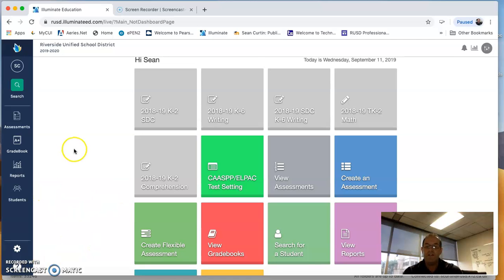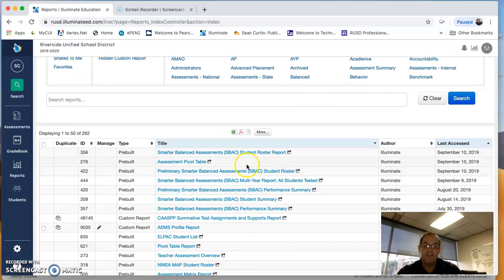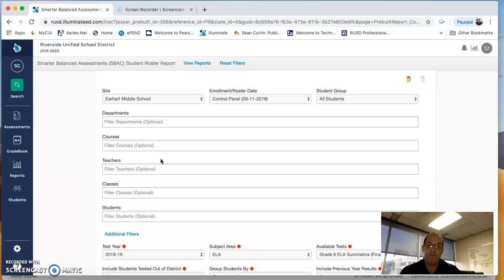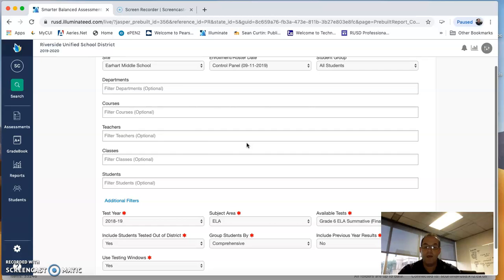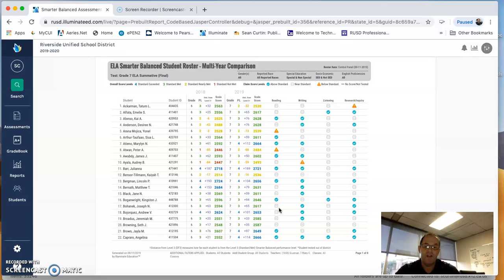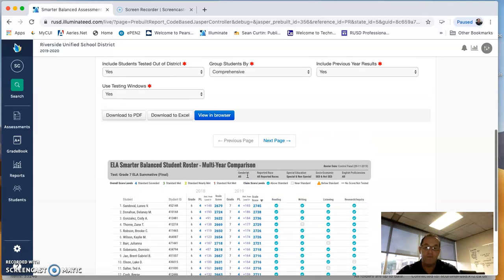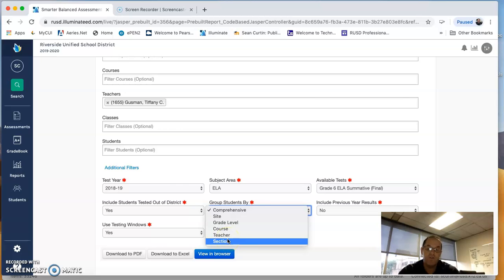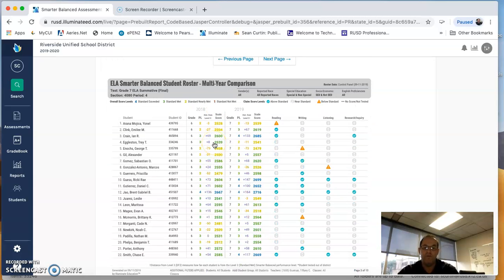RUSD SBAC Roster Reports #2